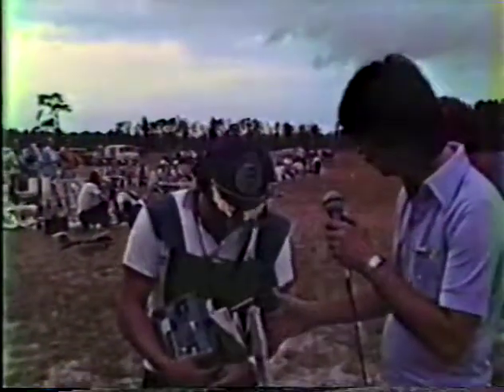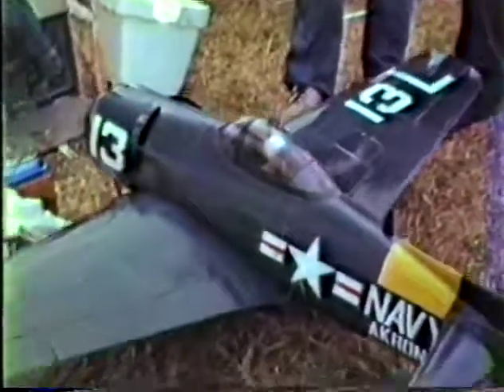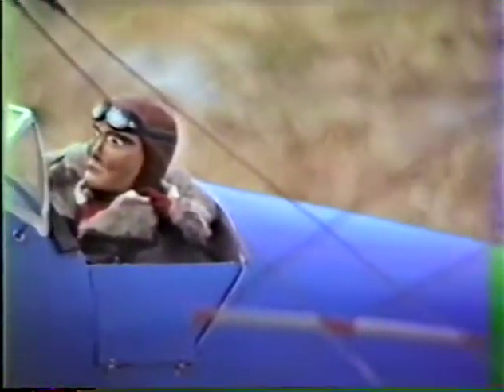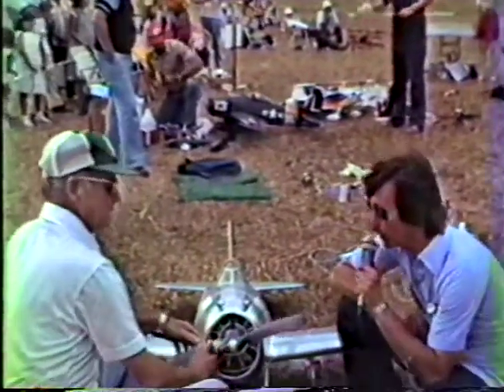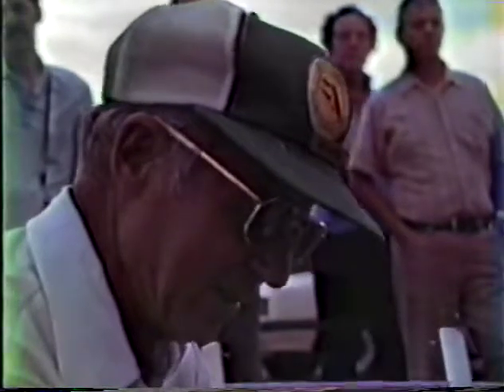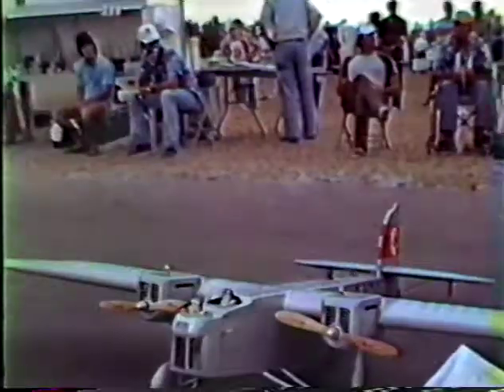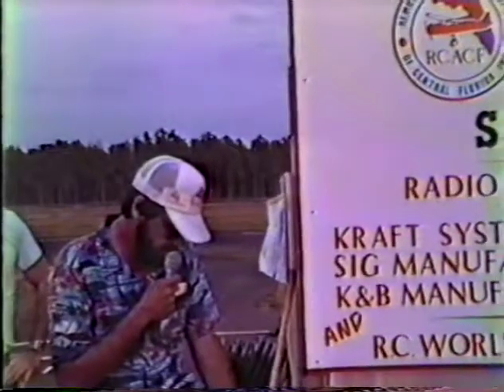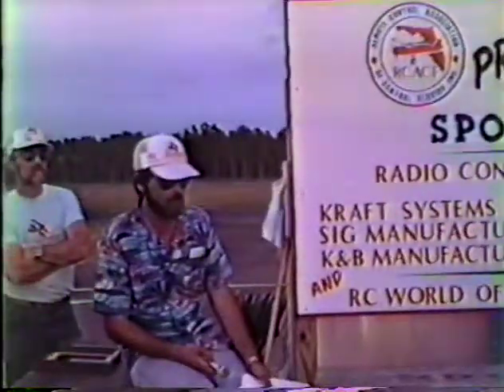1982-10-01 thru 1983-03-28 Camera 02 DVD 03 Part 01 Don Muddiman VHS Tape Archive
Tangerine Scale Competition @ R/C World Orlando, FL January 2, 1983
Flights
Full-scale T6 flyover and attempt to land.
Tom Veloskey does more Interview’s: Ray Torres, Bill McCauley, Ernest Fields, Art Johnson, Larry McCoy, Terry ?,
Flights and awards.
Camera 02 Disk 03 Chapter 01